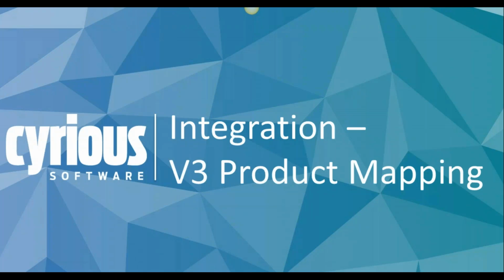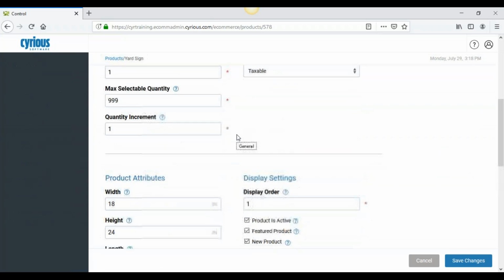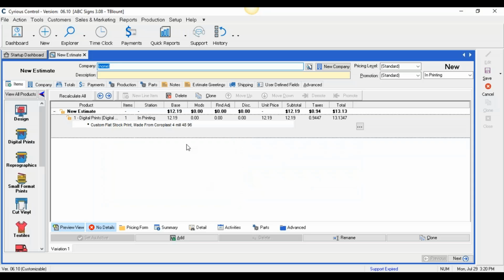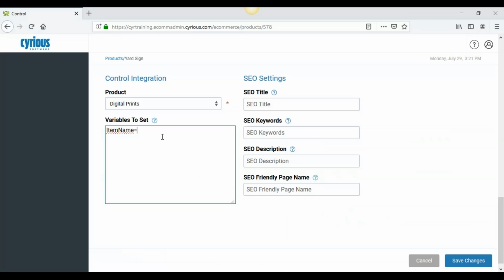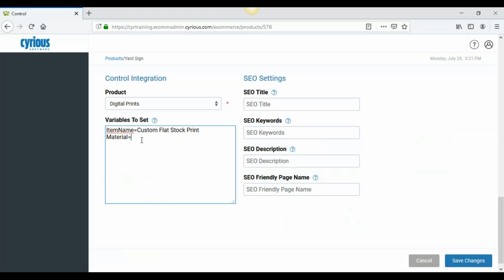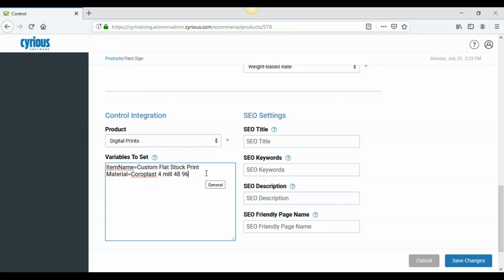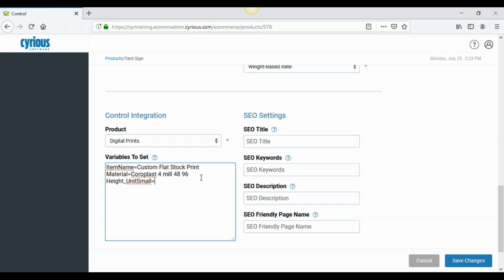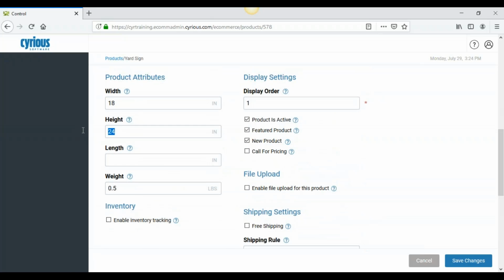Ecommerce Step 5- Integration v3 Product Mapping 072019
Learn how to map your v3 Products.